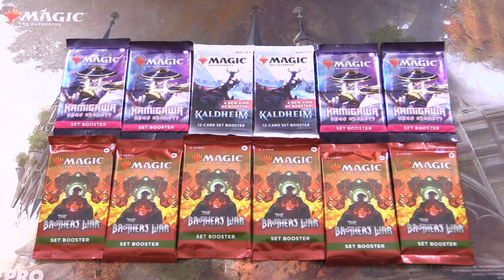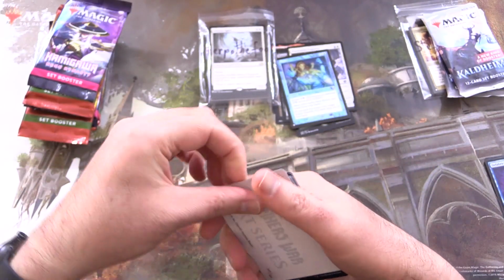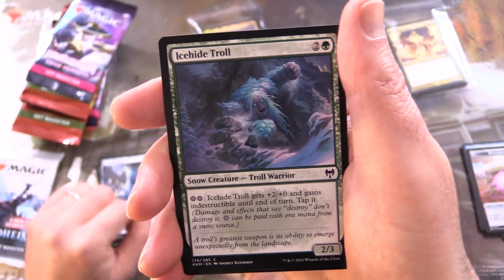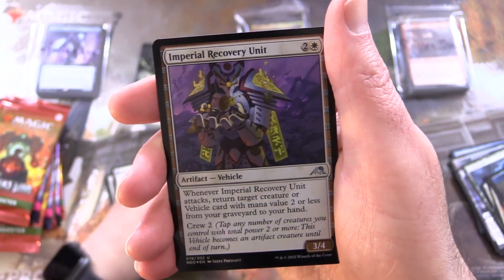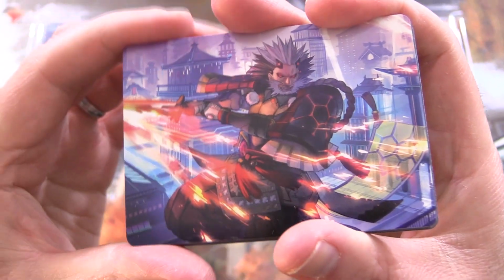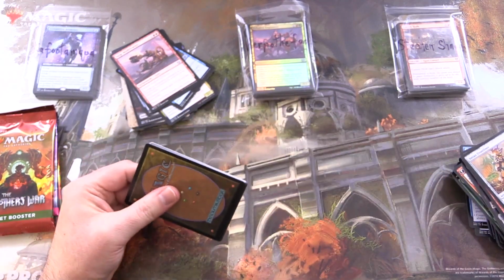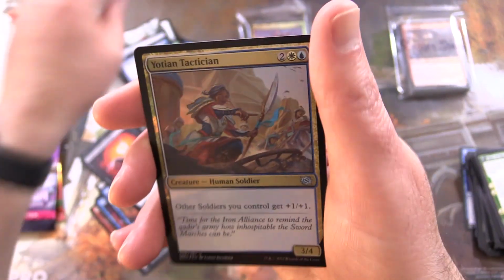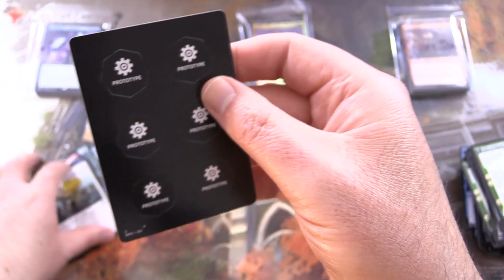So Many LIST PULLS!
Unpacking some tasty Magic: The Gathering booster packs for patrons, including The Brothers' War, Kaldheim, and Kamigawa: Neon Dynasty. This is snack #343 in a series!